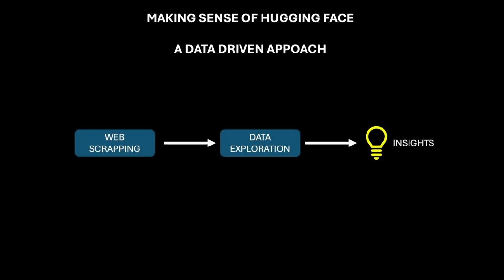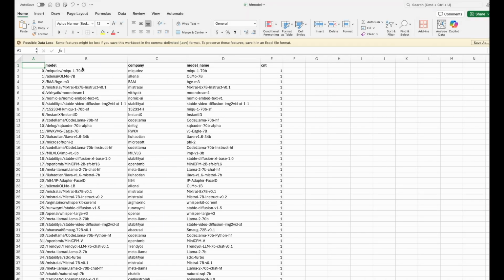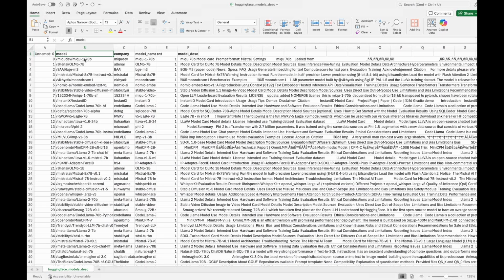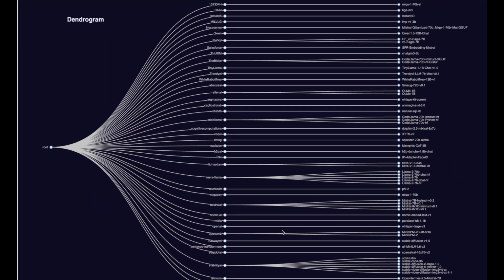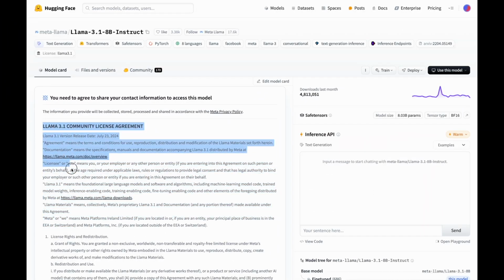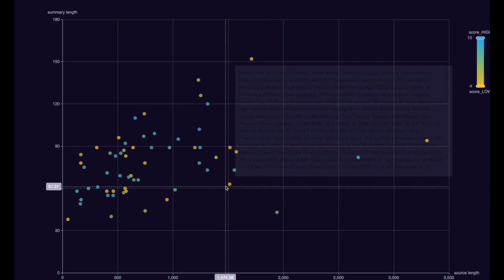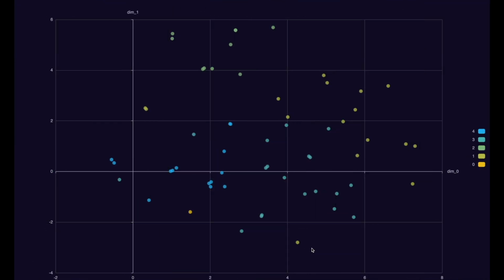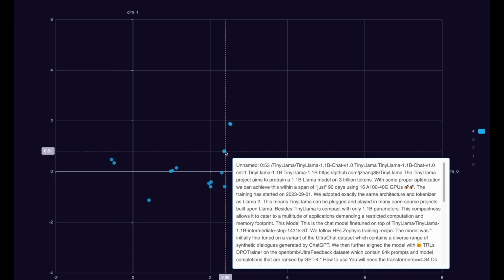Data Exploration on Hugging Face website | Getting Insights on Hugging Face website content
Hugging face is a popular website for open source AI models. However , as per my opinion, it is not well designed. It is difficult to get a overview of its content.

In this video, I will show you a data driven approach to make sense of hugging face website.